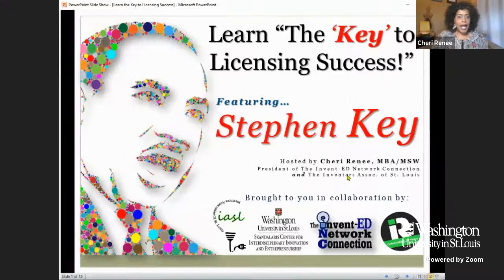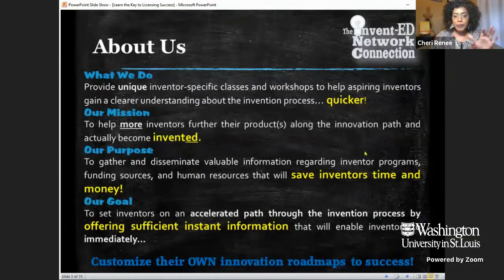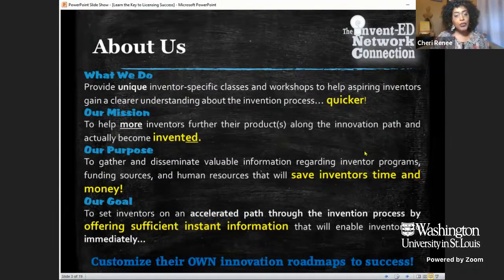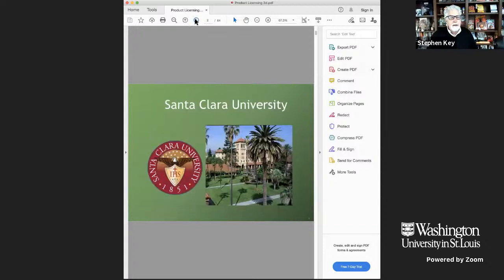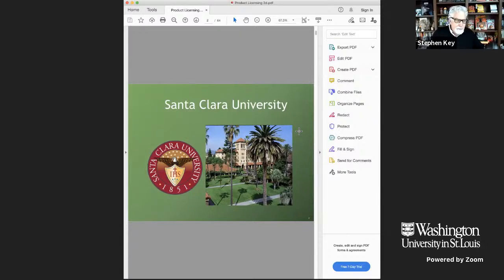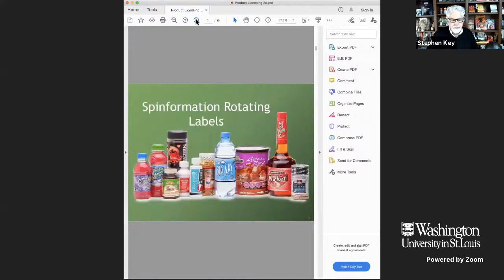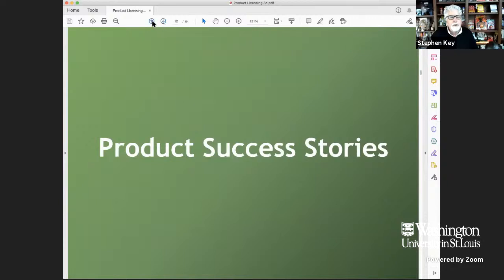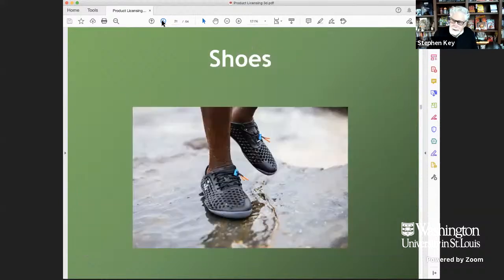LEARN “THE ‘KEY’ TO LICENSING SUCCESS” WITH STEPHEN KEY